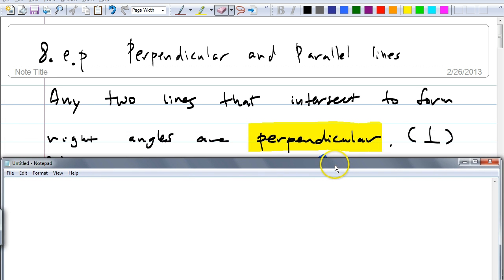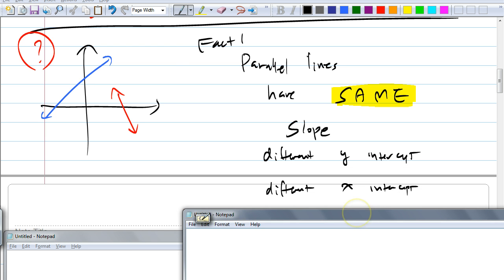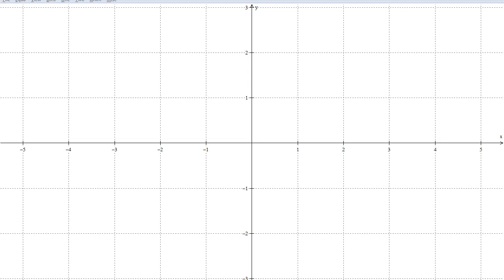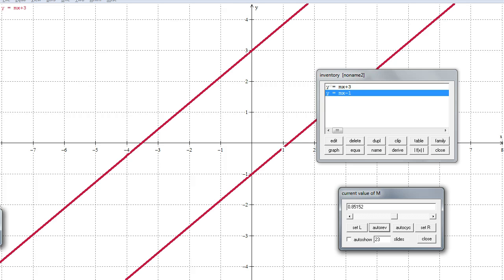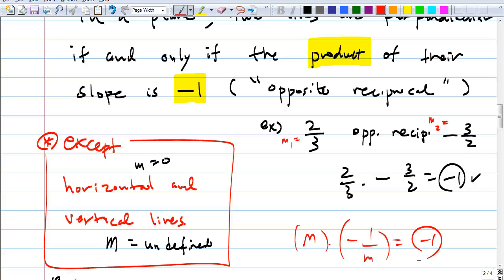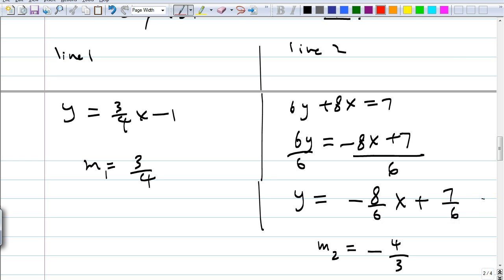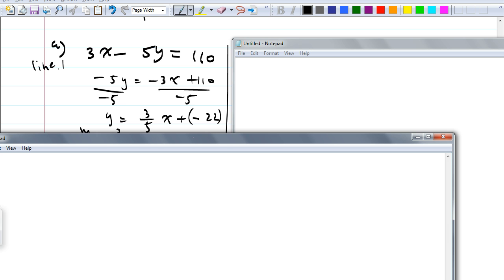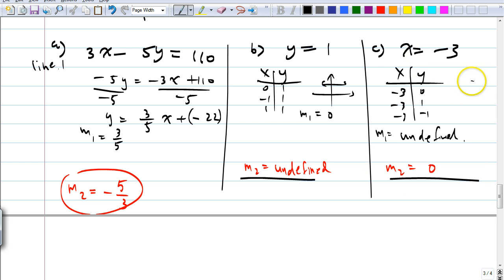Algebra 8.ep Perpendicular and Paralel Lines